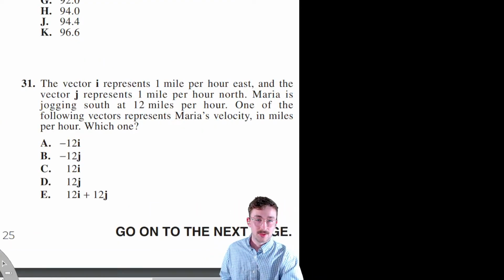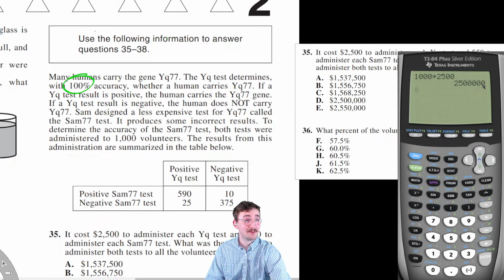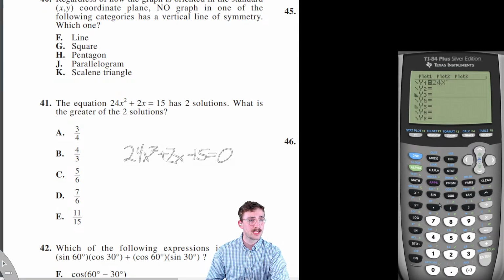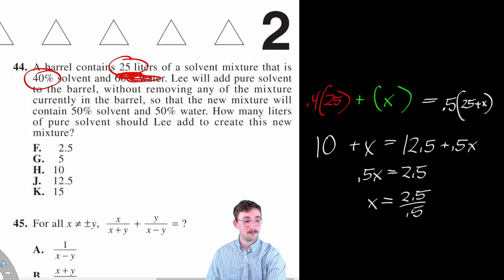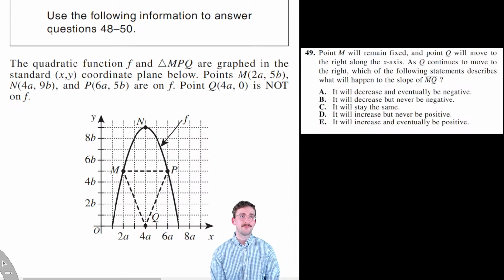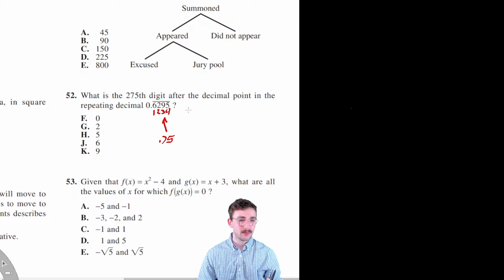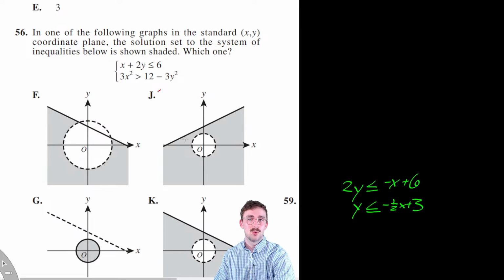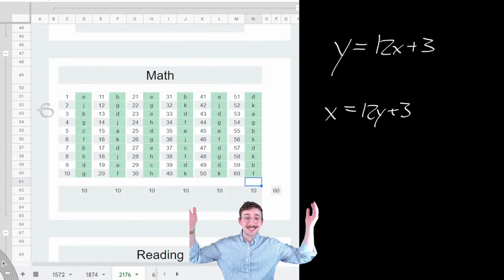December 4th ACT Math Stream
During this livestream, Tutor Edward Lee will show you how he tackles questions 31-60 of an ACT math test! You'll learn tips and tricks along the way.